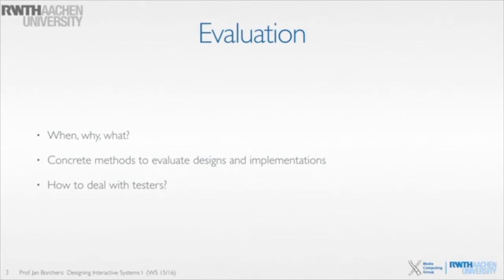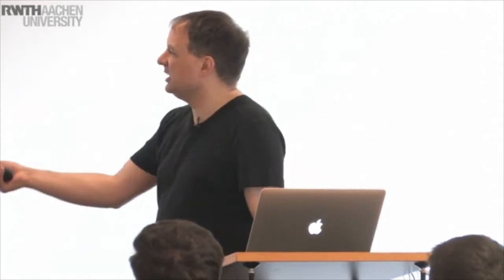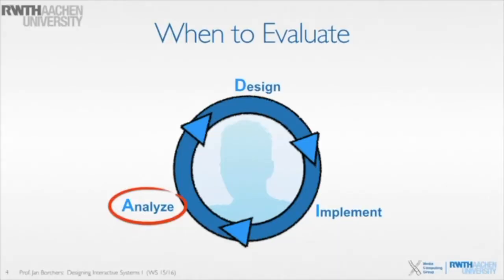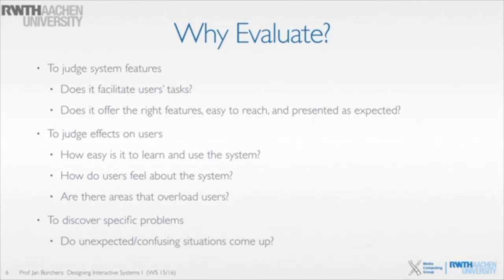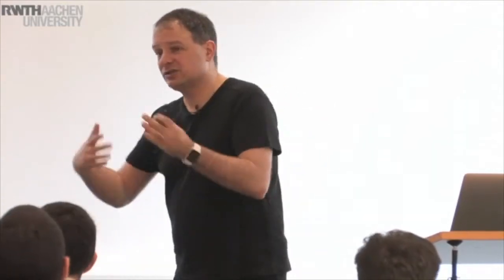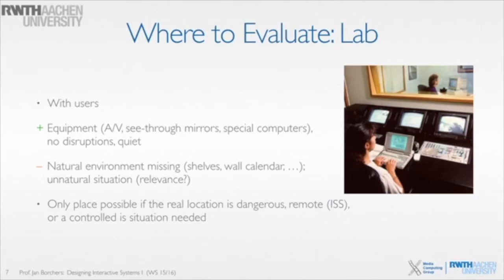DIS1 '19 • Lecture 9.1 • Evaluation When, why and where